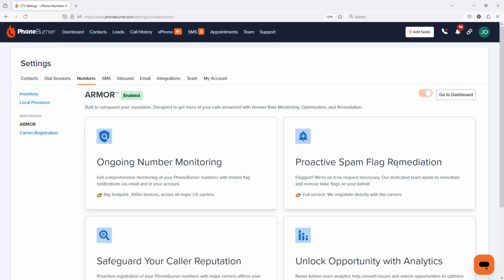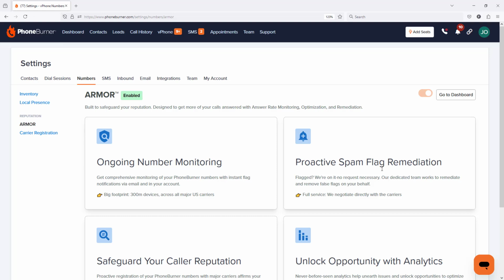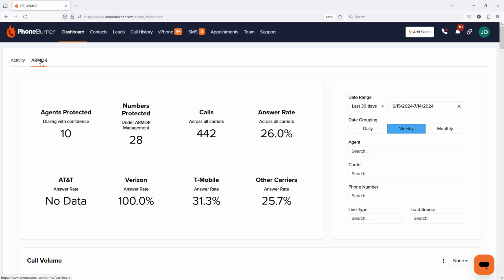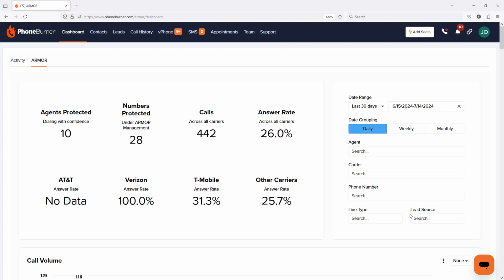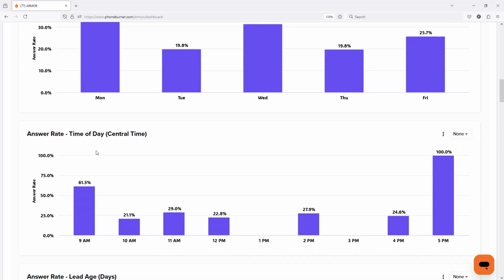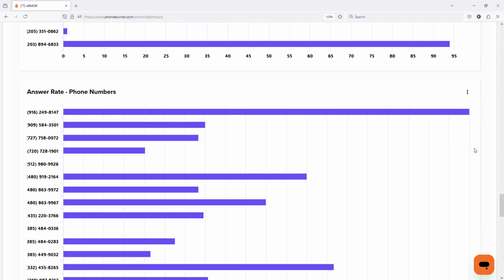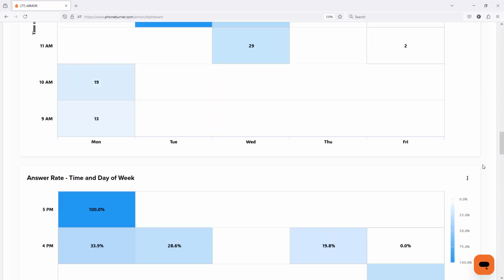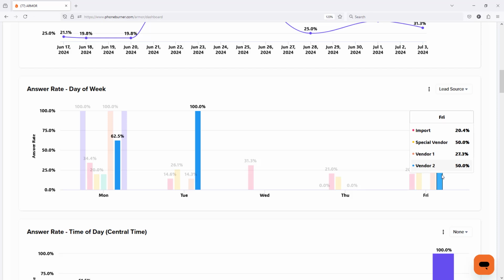ARMOR Dashboard Overview